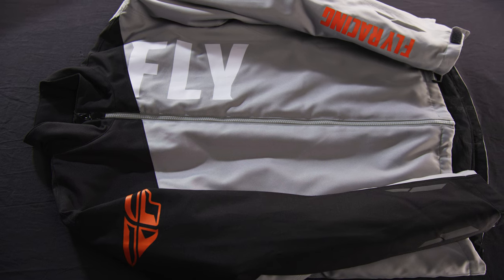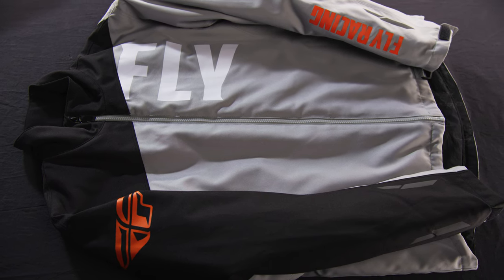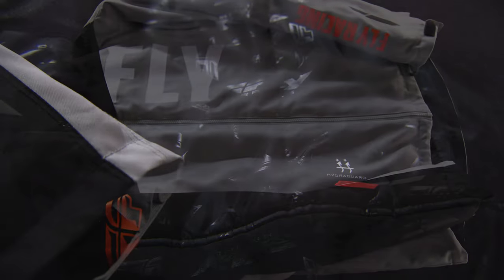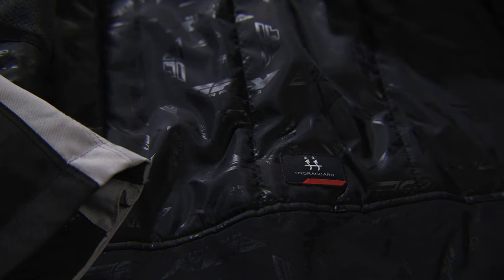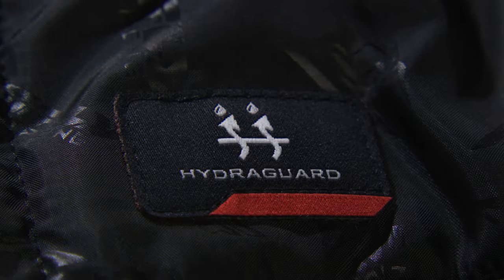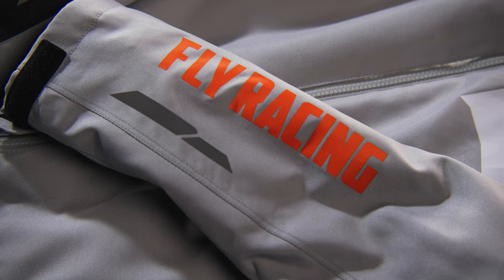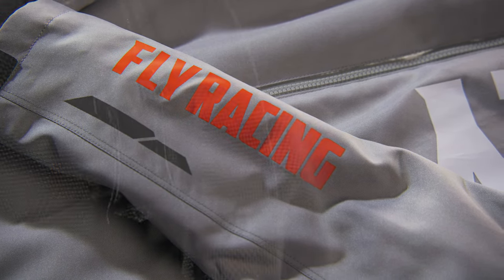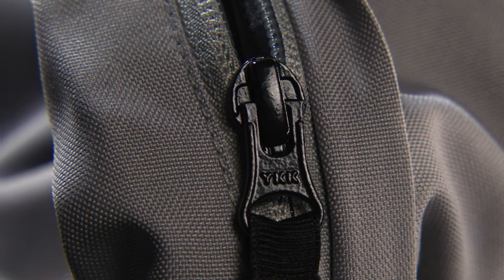FLY RACING SNOW | AURORA JACKET in GREY, BLACK, and ORANGE